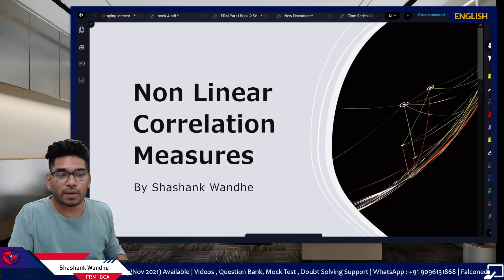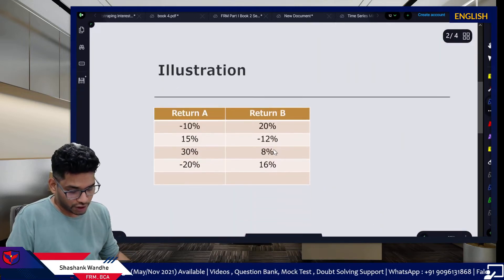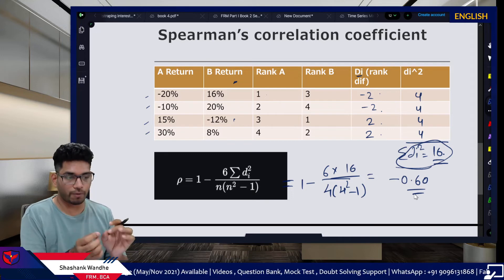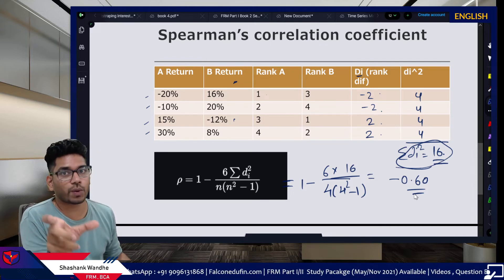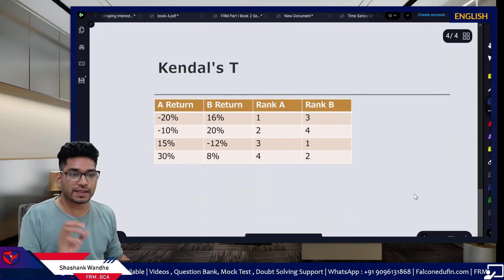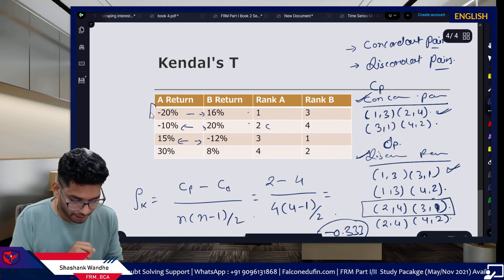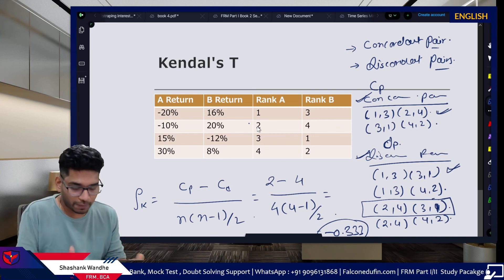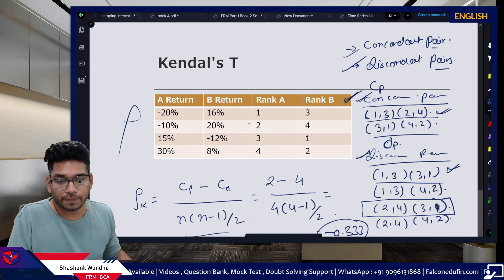Spearmans Correlation and Kendall T | FRM Part I | CFA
Non-linear correlation coefficients 1) Spearman's Correlation coefficient and Kendall's T